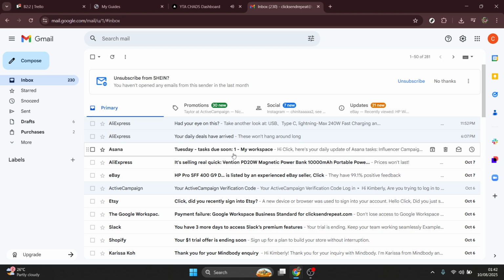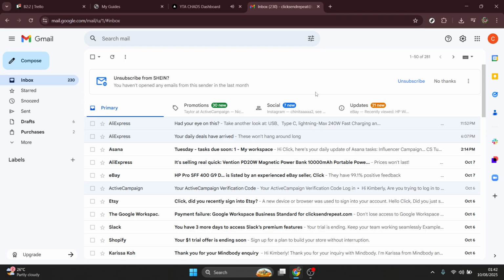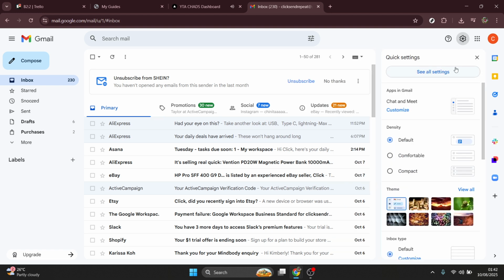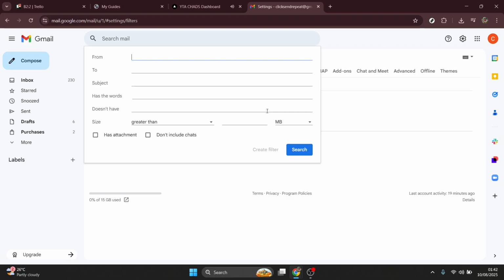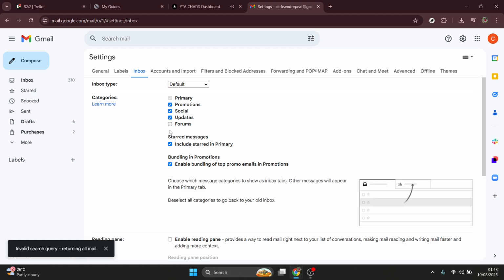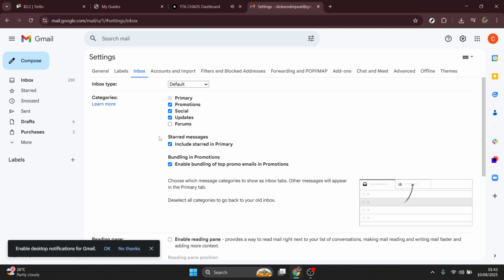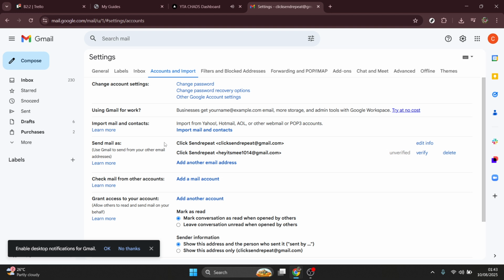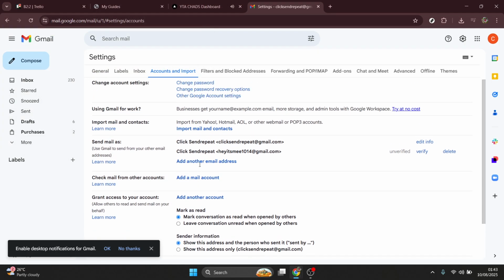How to Create Unlimited Gmail Account Without Phone Number Using 2 Methods/Unlimited Gmail Account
Want lots of email addresses without breaking rules or juggling dozens of passwords? ✅
In this video I show two legal, practical methods to get and manage multiple Gmail addresses so you can separate work, clients, projects, and testing — without circumventing verification or violating Google’s terms.

In this tutorial you’ll learn:
• Method 1 — Gmail Aliases (+ addressing & dot trick): create unlimited unique addresses that all route to one inbox (great for signups, filters, and tracking).
• Method 2 — Google Workspace & Custom Domain: legally create many accounts under one paid Workspace (best for teams, brands, and professional use).
• How to set filters, labels, and forwarding rules to keep everything organized.
• How to use delegation and send-as so one person can manage multiple addresses safely.
• When you do need phone verification and why it’s there (privacy & security).
• Bonus: best practices to avoid spam, manage recoveries, and stay compliant.